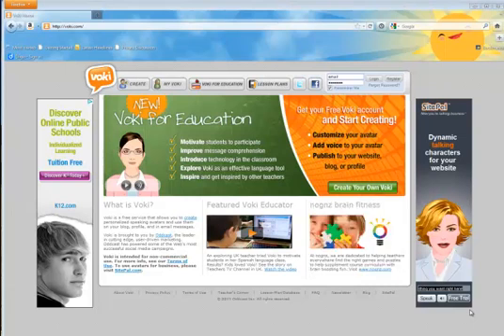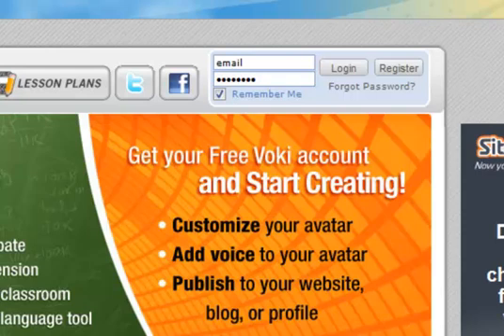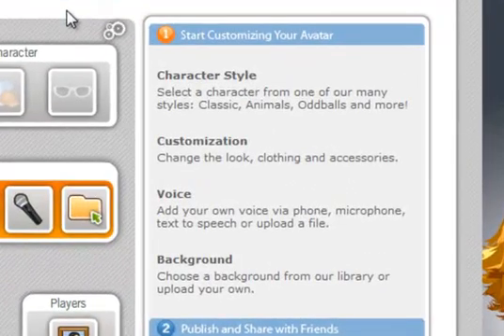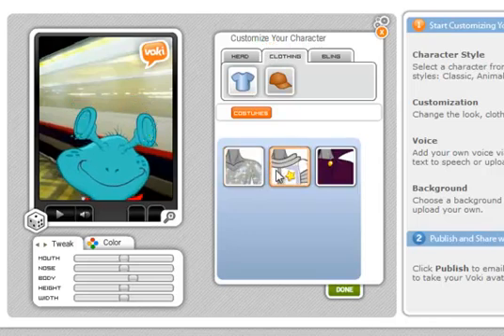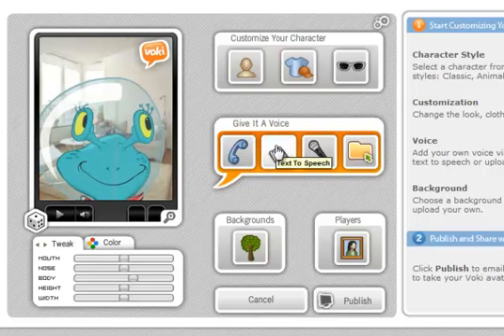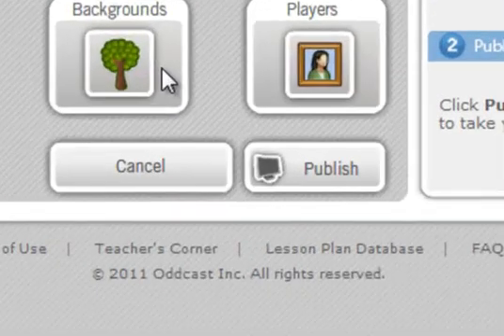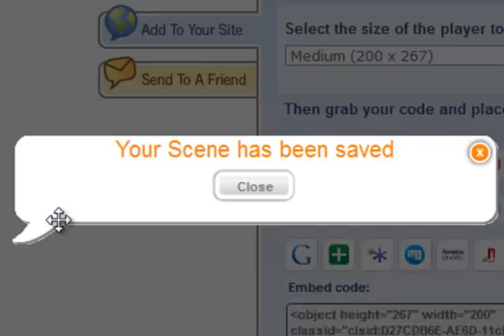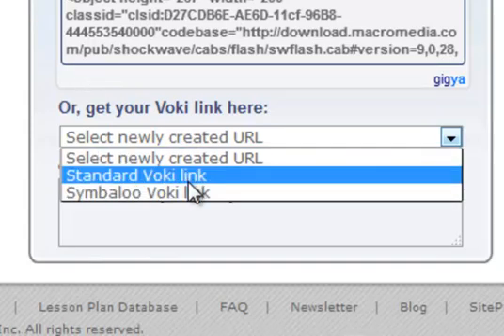Creating a Speaking Avatar with Voki.com